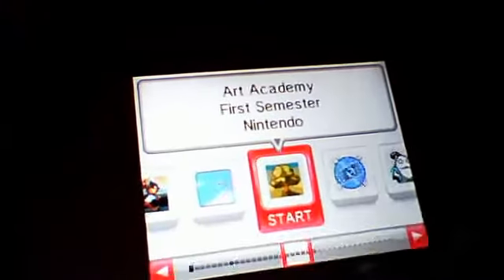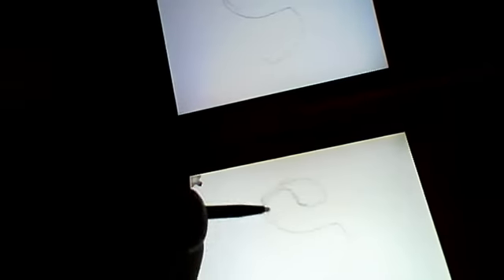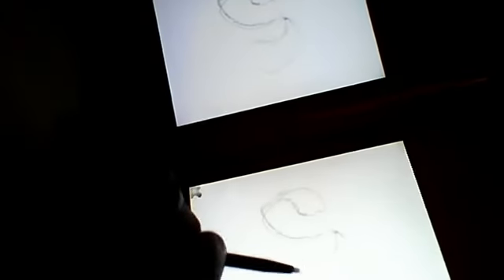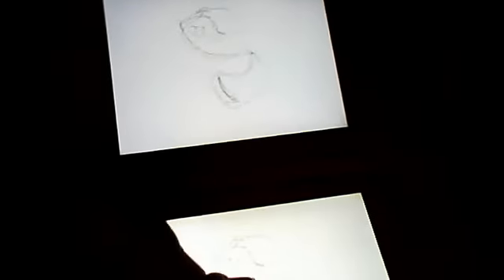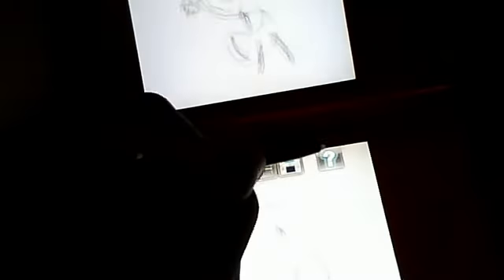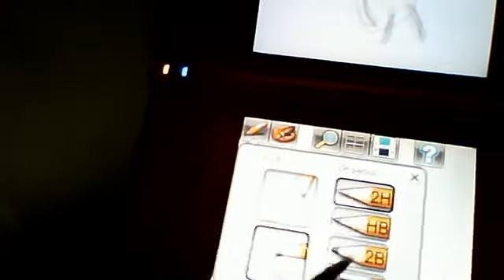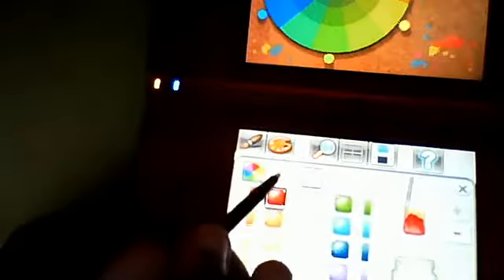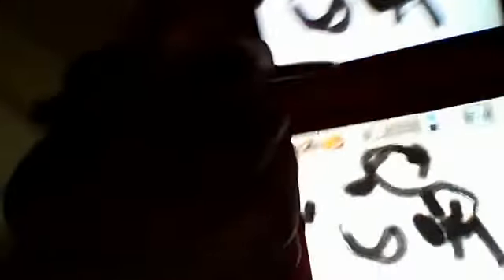dsi app art acedemy lol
lol fam rushing me srry crappy vid